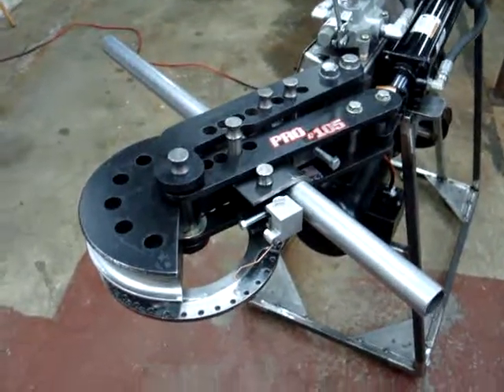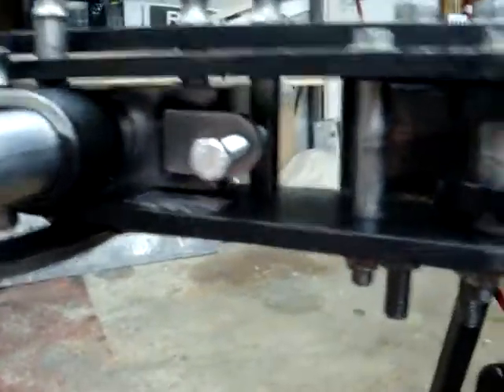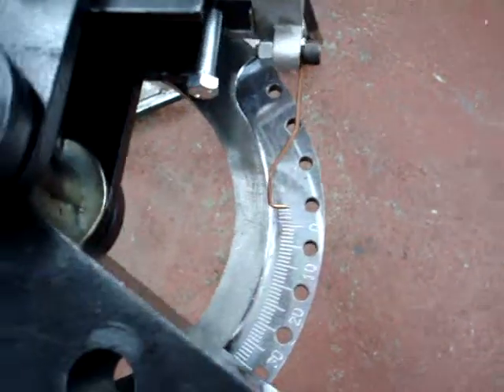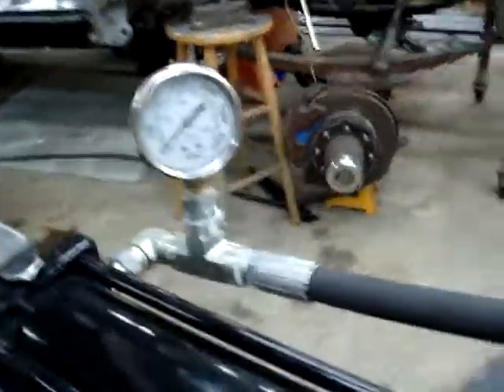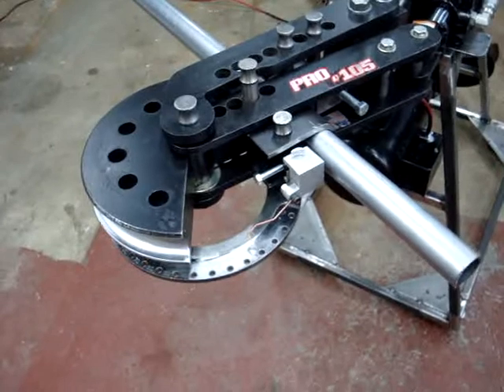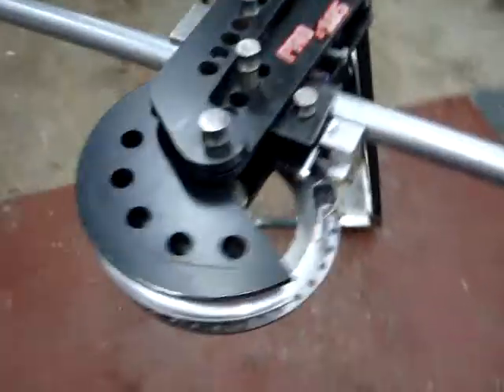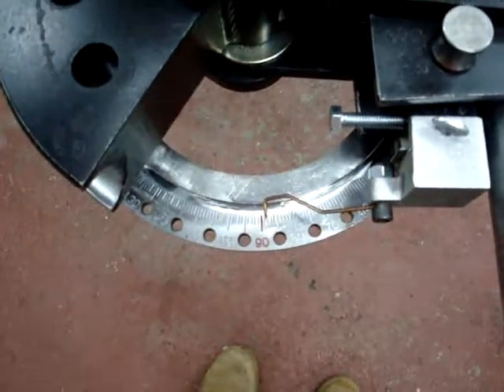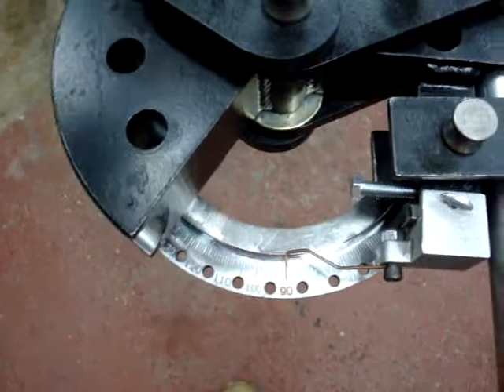Hydraulic Bending of Rollcage Tube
Loading up a 3 ft. piece of DOM tubing and demonstrating a bend... it actually works!